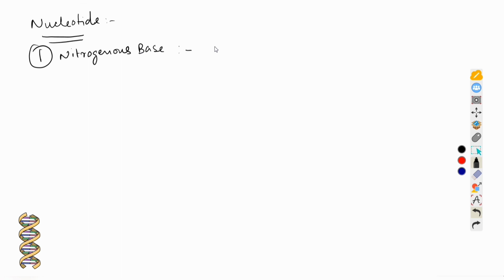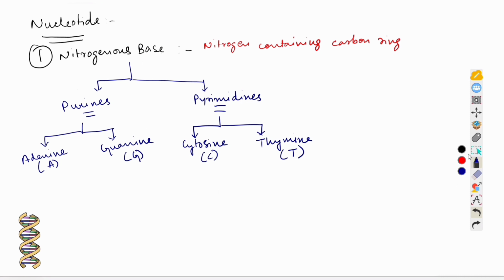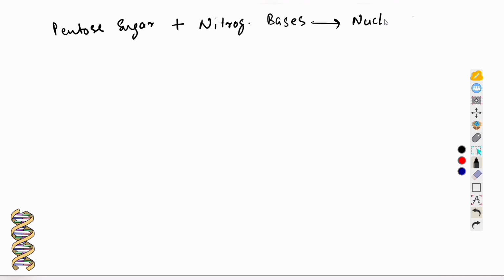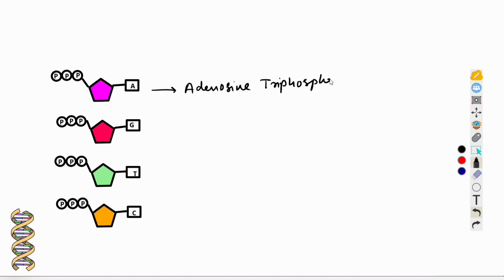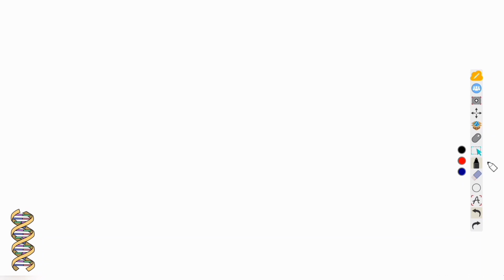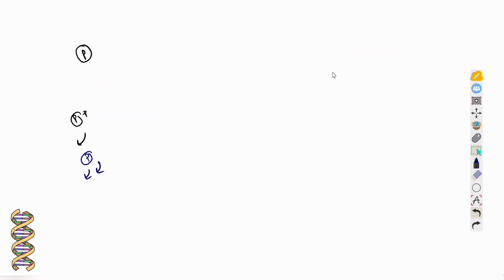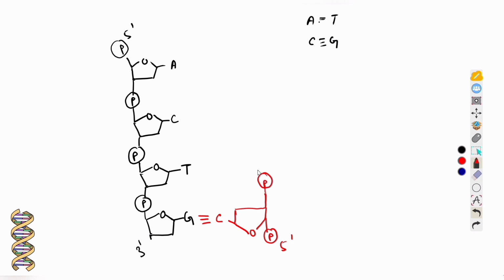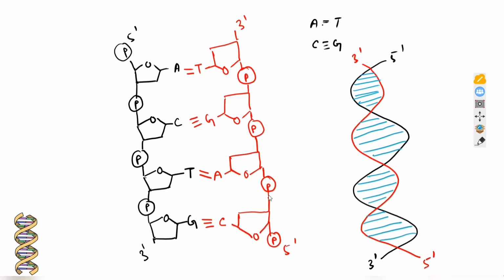DNA | Structure of DNA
This video contains information about the structure of Dna.